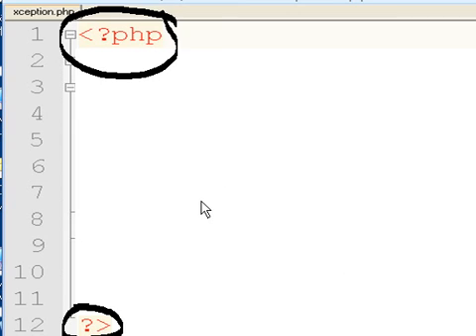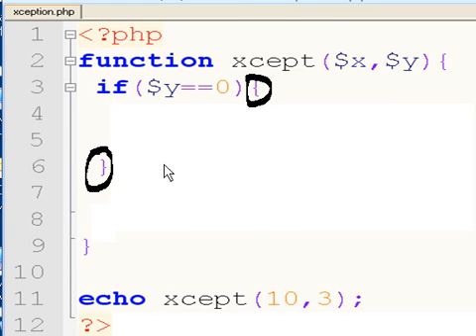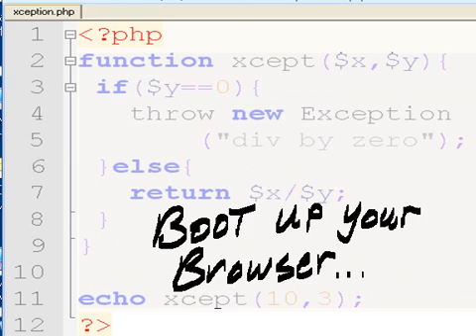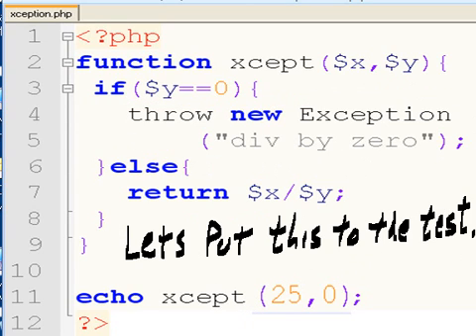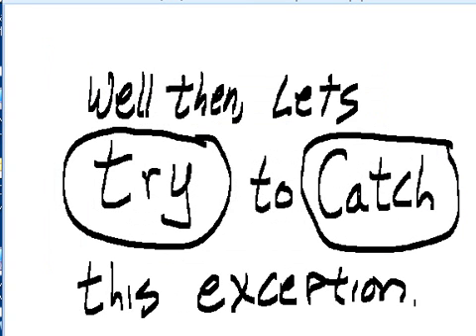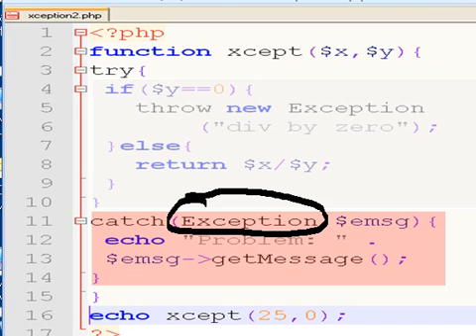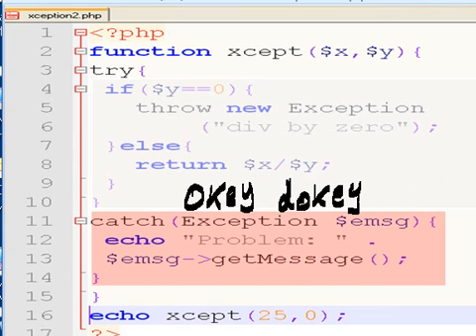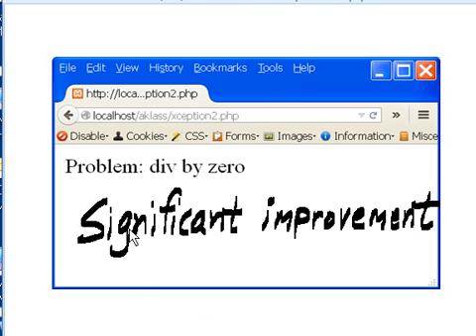PHP Exceptions, Functions, Try & Catch